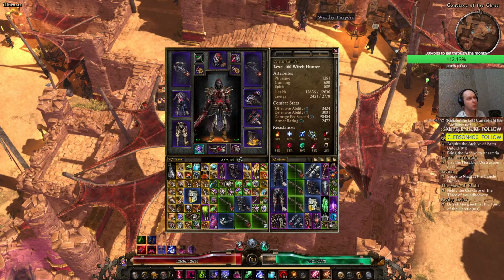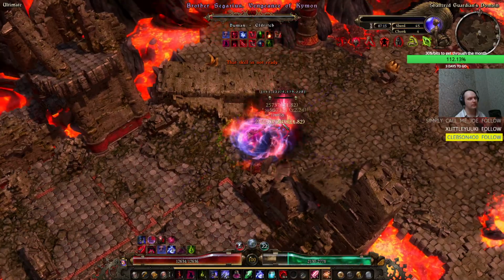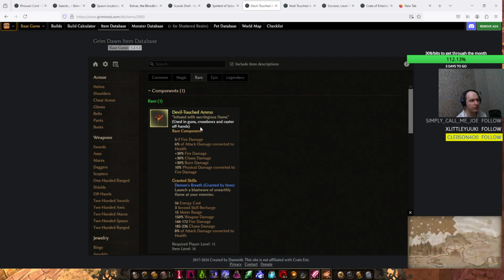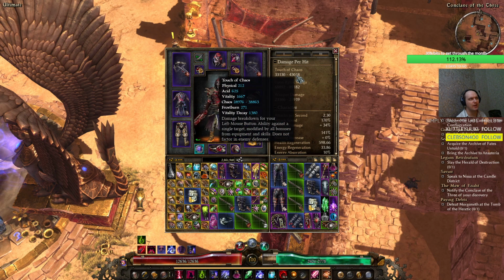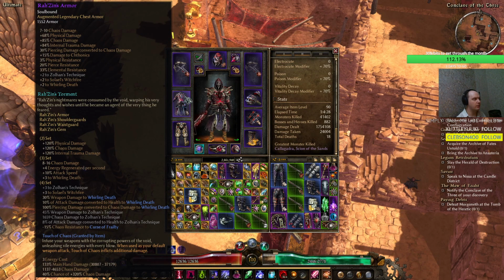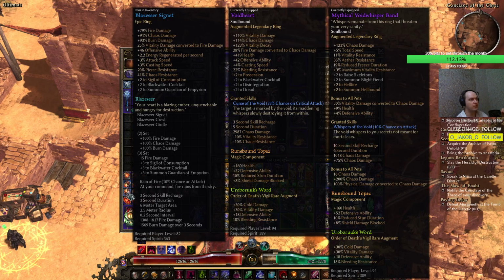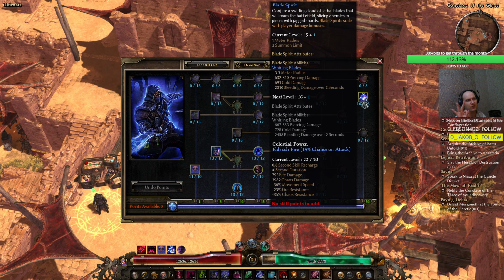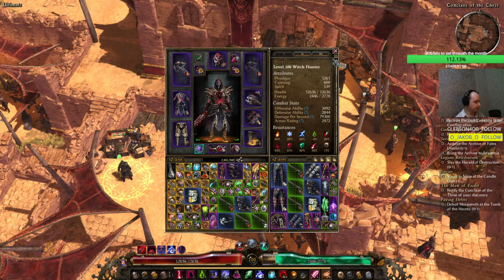[Grim Dawn] Witch Hunter, chaos damage Doom Bolt and Touch of Chaos build guide (summary)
Down below are links to the full journey that this build took through Ultimate difficulty. Each day's video has a link to Grim Tools in its description (so, you can check out how the build looked like in its early stages). Last day has our fights with Celestials and Crate boss:

0:00 Intro
 2:28 Demonstration in SR (lvl 65)
8:25 Early Game
18:40 Character stats
24:04 End game Gear
37:28 Skills
41:50 Devotions
48:32 Summary